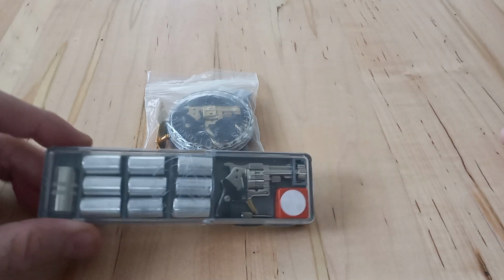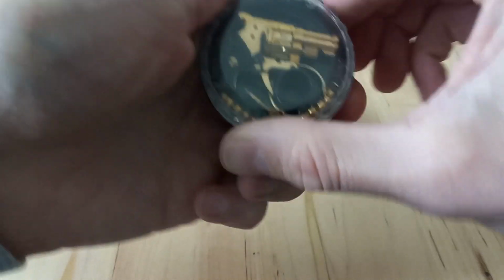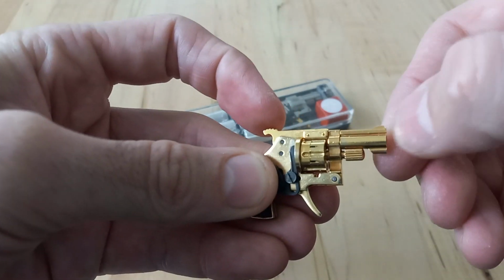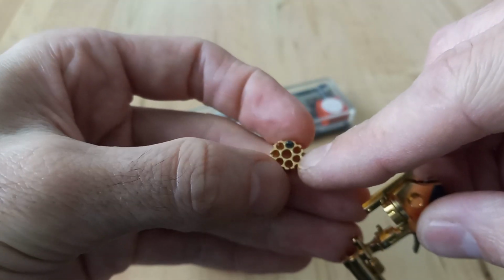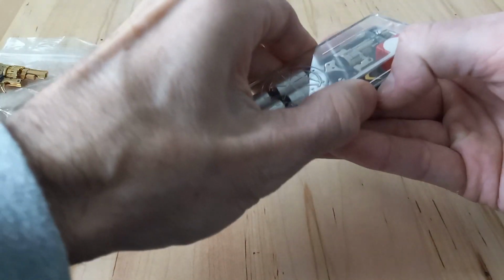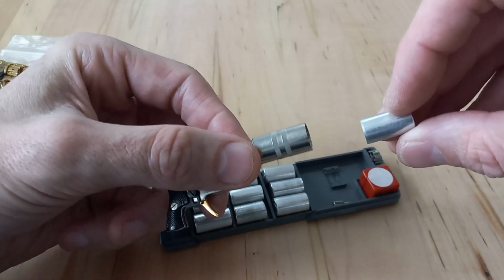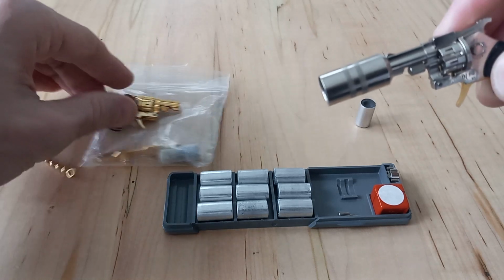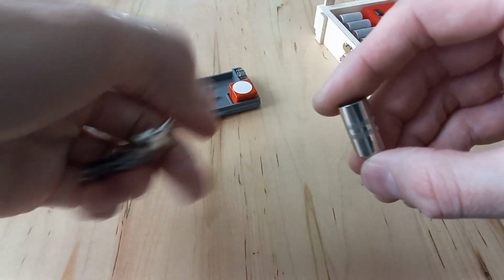XYTHOS 2MM PINFIRE MINIATURE REVOLVER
COOL 2MM MINIATURE REVOLVER PISTOL